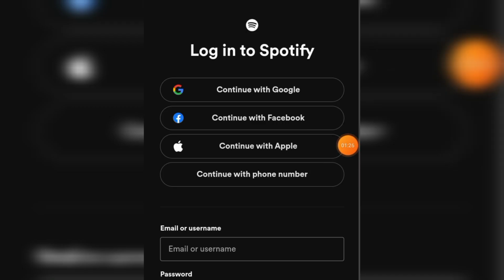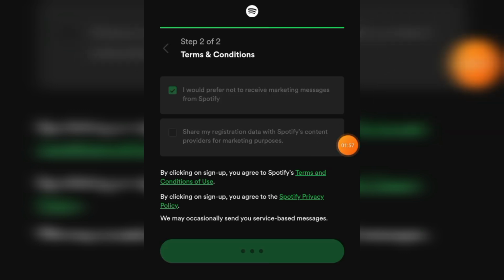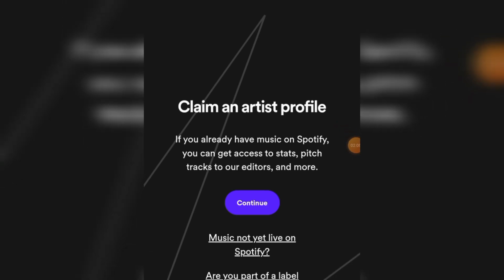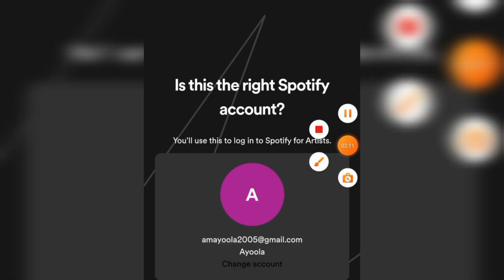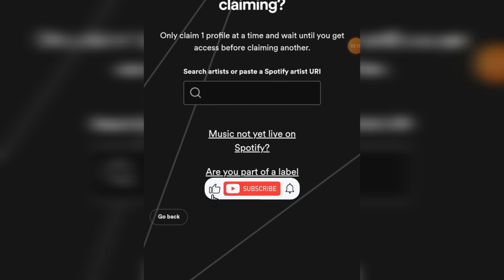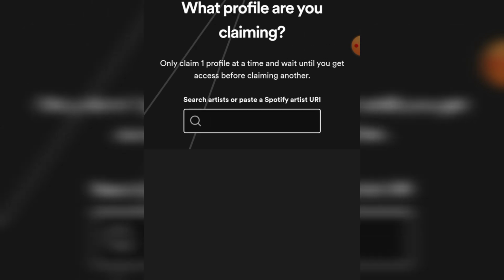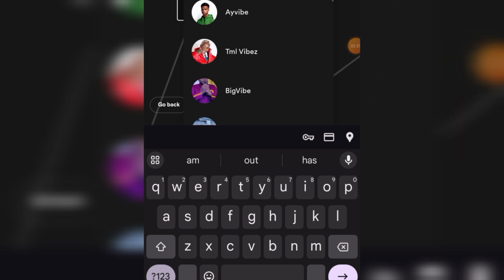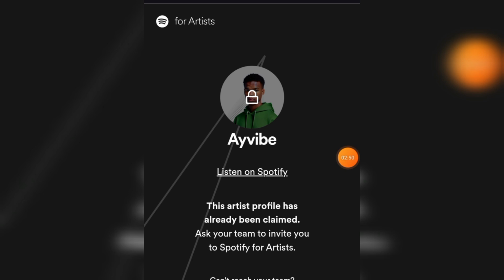how to claim your spotify artist profile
tixtok